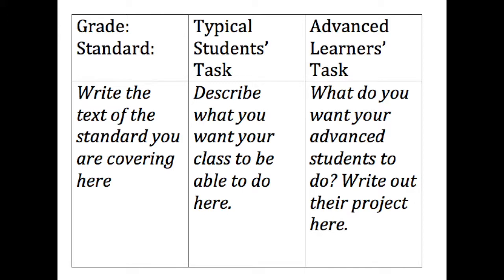Differentiating for Math in the Elementary Classroom Professional Development Video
A video sharing ways to differentiate in math in the elementary classroom. This is aimed specifically at differentiating for gifted or high ability learners. This video was created for a